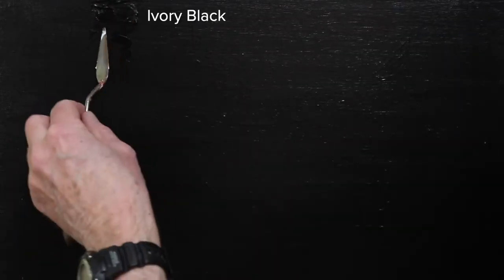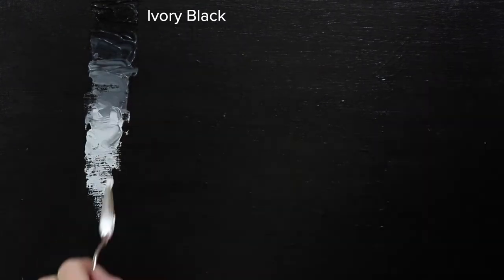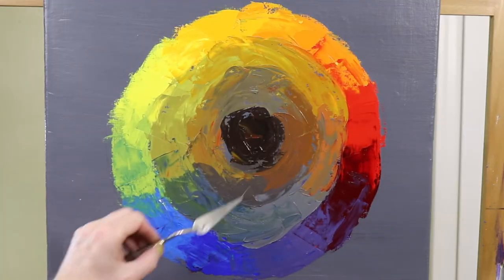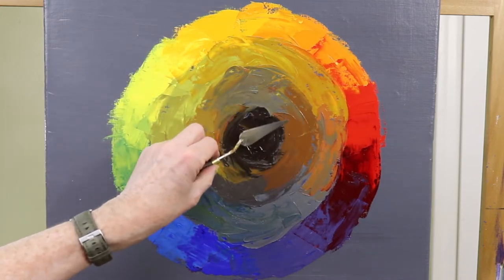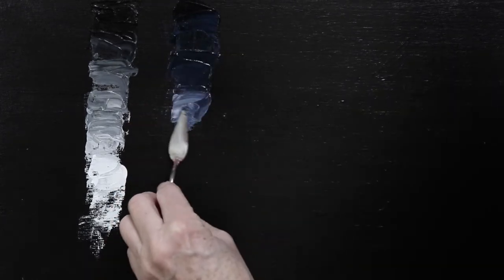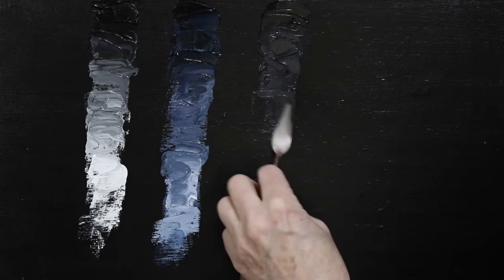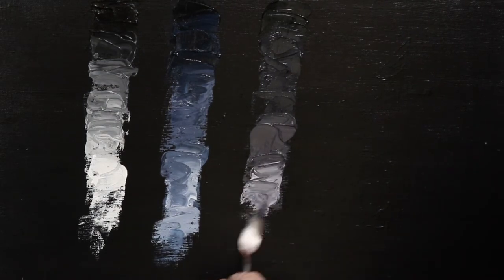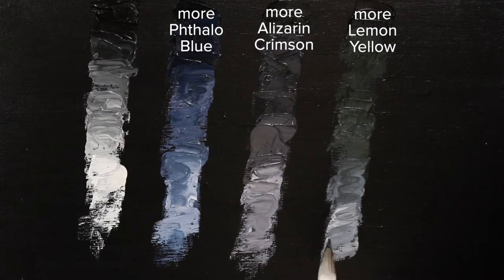Grey Matters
There's more to grey than the dull 'graveyard' colour you get from simply mixing black and while. Aisling and Dermot describe a simple way to get a range of beautiful warm and cool grey tones and explain how to get them working for you in your painting